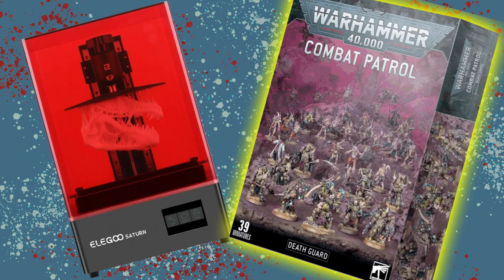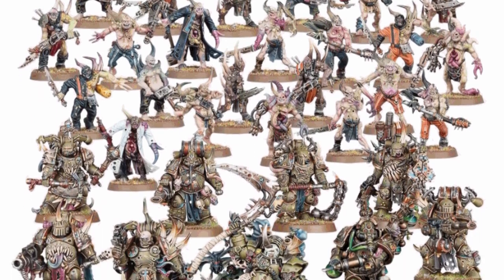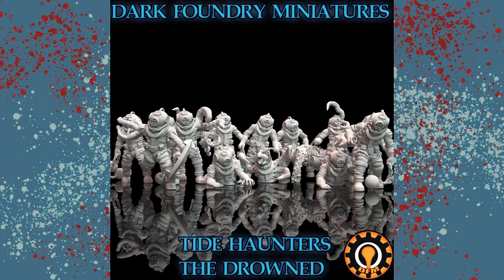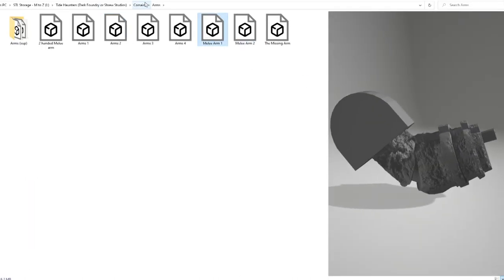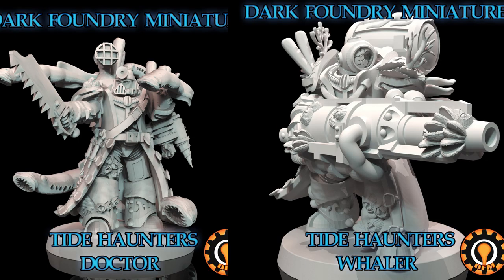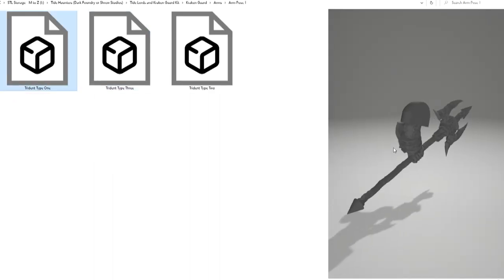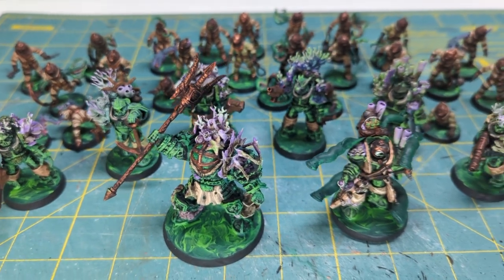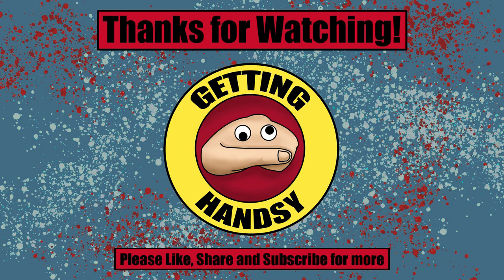How to 3D Print a Death Guard Combat Patrol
Next on our list of Warhammer/40k starter boxes is the Death Guard!
Take a look at what I found!

Let me know what you think of them in the comments!